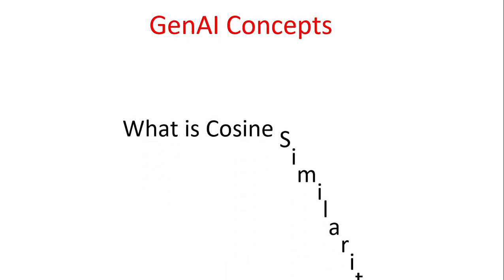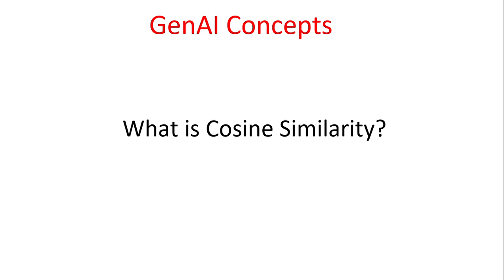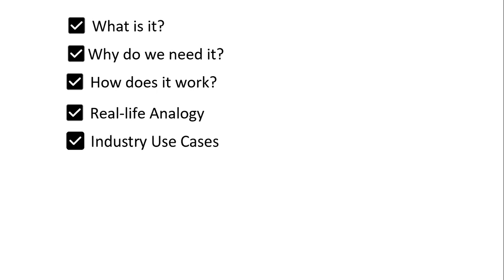GenAI Concept #11 | What is Cosine Similarity?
# 📐 What is Cosine Similarity? | GenAI Explained | RAG Series

Have you ever wondered **how AI knows which document is most relevant to your question?**

The answer is **Cosine Similarity**.

In this video, you'll learn:
✅ What Cosine Similarity is
✅ Why it's important in AI and LLMs
✅ How it compares embeddings
✅ A simple real-life analogy
✅ Industry use cases in Semantic Search and RAG

This video is part of my **One GenAI Concept Every Day** series, where I explain one important Generative AI concept in simple language to help students, software engineers, and interview aspirants build a strong foundation in AI.

### 📚 Previous Topics

✔️ Why is it called a Large Language Model?
✔️ What is a Token?
✔️ What is a Context Window?
✔️ What are Parameters?
✔️ What is Semantic Search?
✔️ What is Chunking?
✔️ What is a Text Splitter?

🎯 **Next Video:** What is Retrieval?

🚀 **One GenAI Concept Every Day | Learn AI from Basics to Advanced**